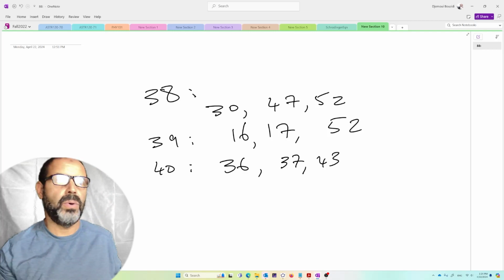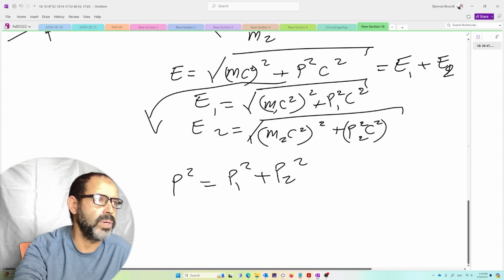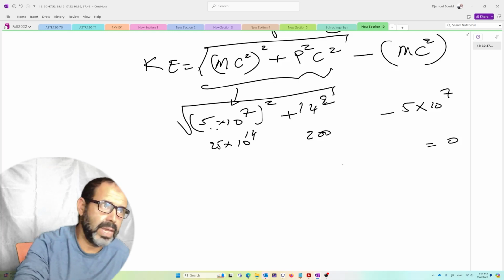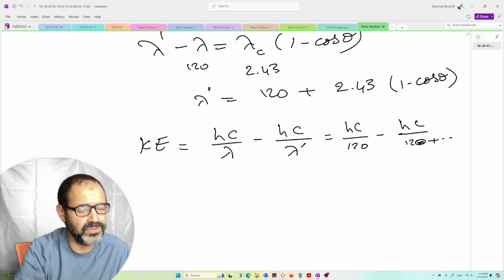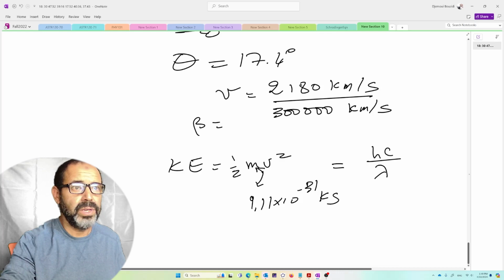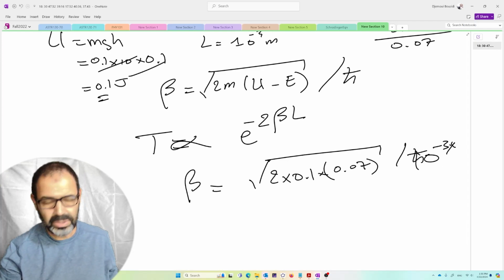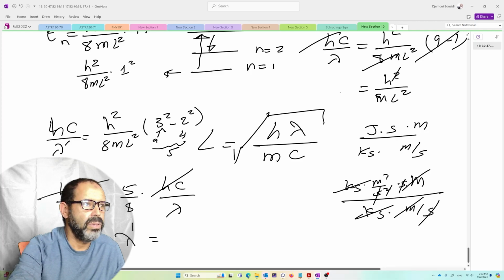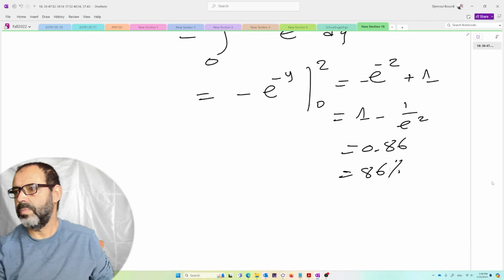Physics 204 Exam 3 Review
This review covers problems 30, 47, and 52 from chapter 38, 16, 17, and 21 from chapter 39, and 36, 37, and 43 from chapter 40. Please remember these are not the only problems in the review. Some of you asked help for these problems, so I thought I upload a video on them.